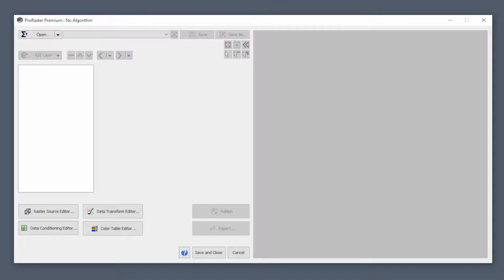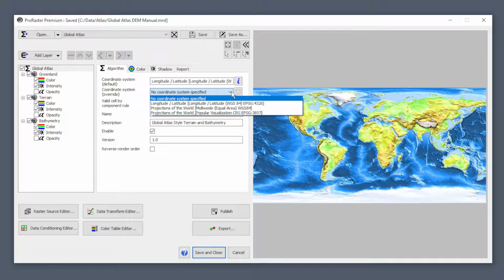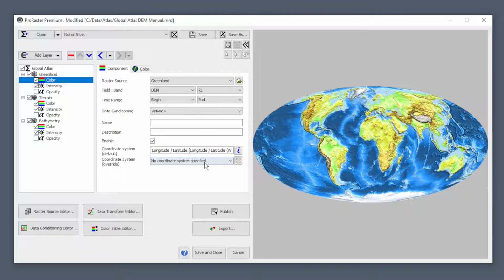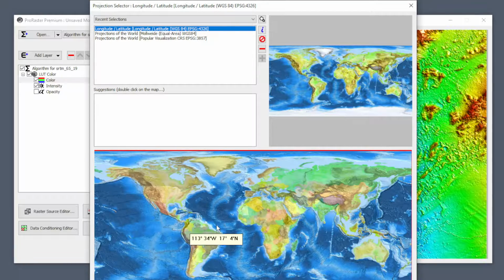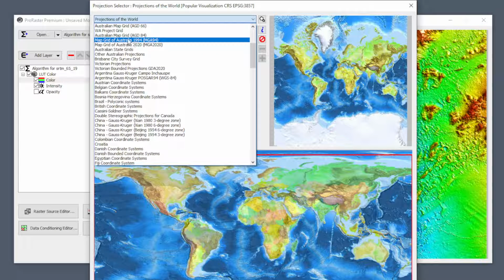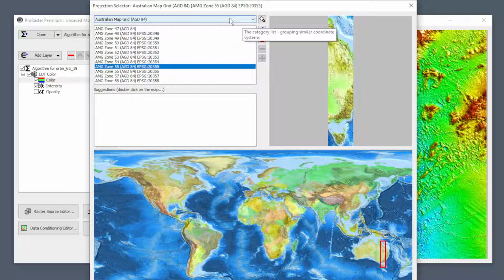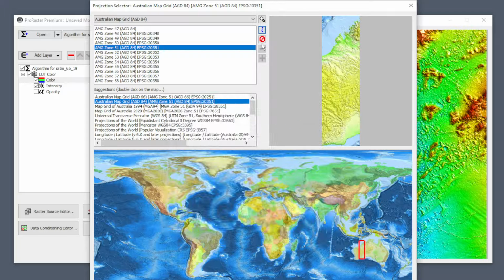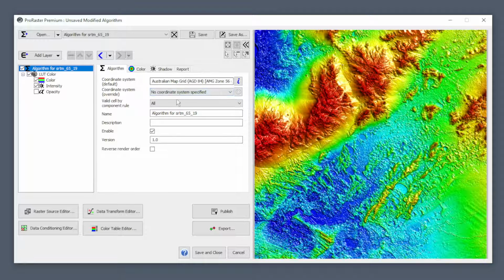Projection Explorer basics in ProRaster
This is the final of six videos that will provide you with the basic training you need to use the resource editor dialogs in ProRaster.

Discover the Projection Explorer dialog in ProRaster and learn how to use it to search for and select a coordinate system.

Learn how to choose a coordinate system for an algorithm and how to specify a coordinate system for layers and components.

0:00 See how to override coordinate systems in a ProRaster algorithm
3:35 Choosing a coordinate system in the Projection Explorer dialog
6:55 Searching for an appropriate coordinate system
8:41 Adding a user defined coordinate system